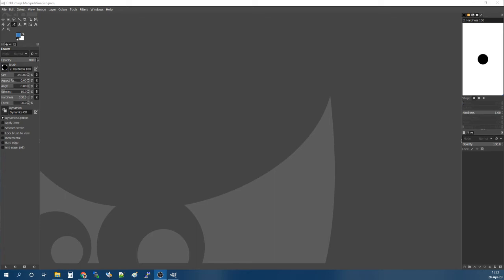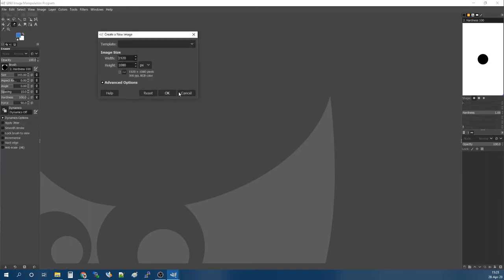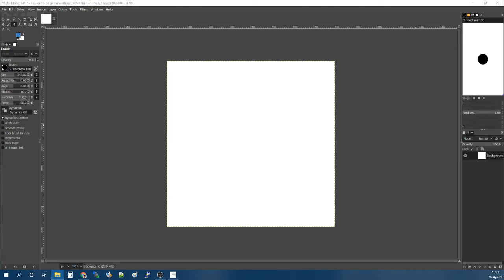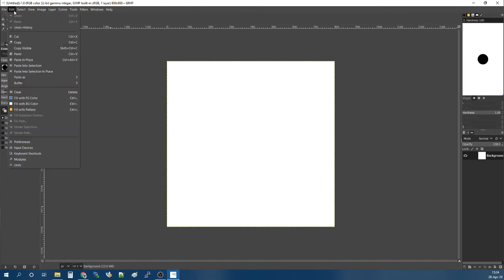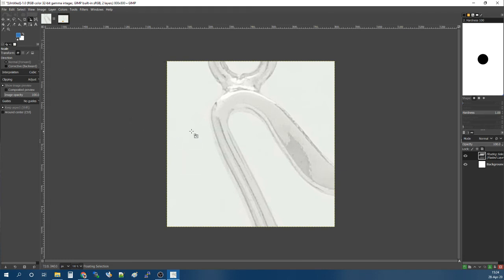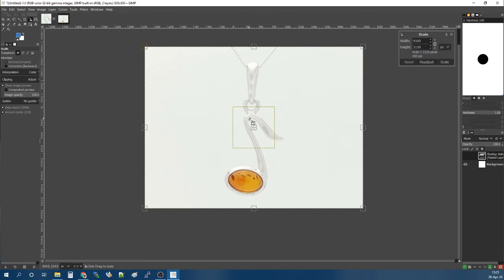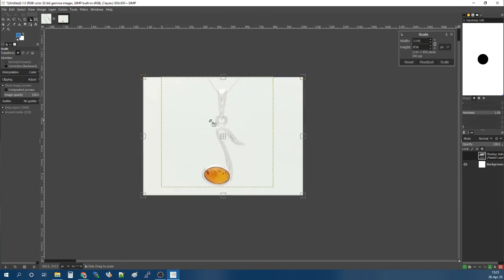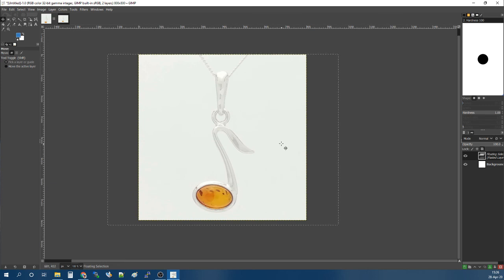GIMP How to resize original image into a canvas template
Your template might be larger than the original image so to fit your original image into a canvas in GIMP you need to resize the image to fit.
To do this we have put a simple and short video that will speed up your image editing process. Thumbs up if it helped you. Comment if you have any other suggestions to help others to work with GIMP.